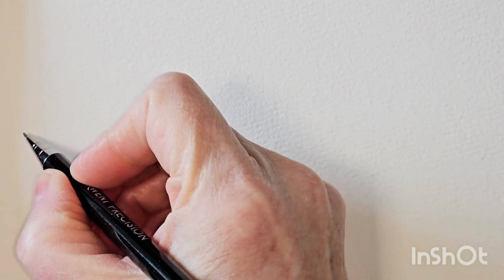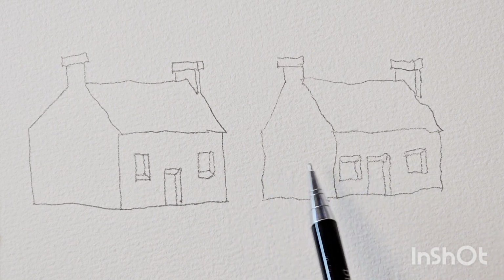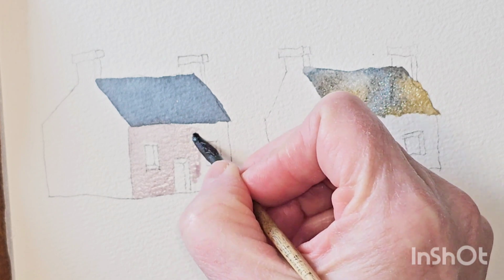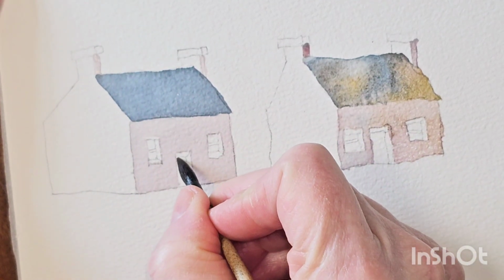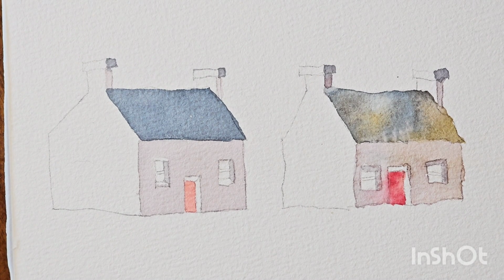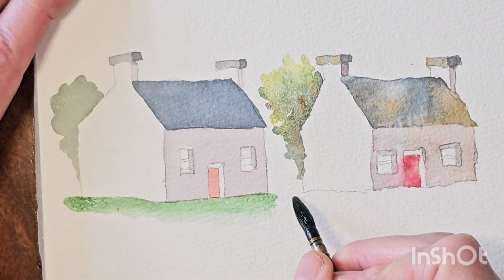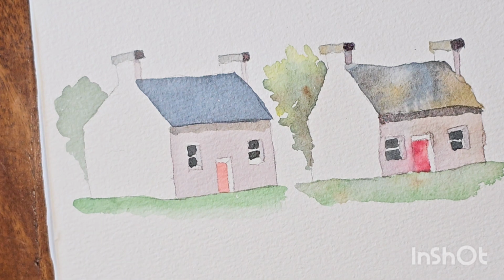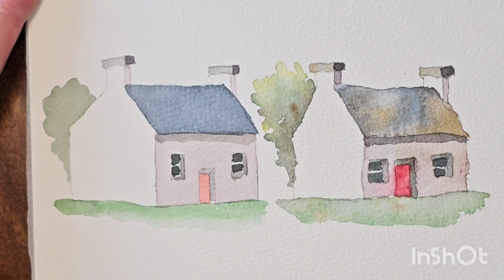Watercolour houses - adding character, for beginners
Side by side demo of watercolour houses, one with straight lines and one colour washes, the other with more wobbly lines and several colours in the washes.

If you want to add more character, try making your lines less perfect, avoid straight and force a wobble if needed.

Additionally use more than one colour when painting each area to add some life and variation.